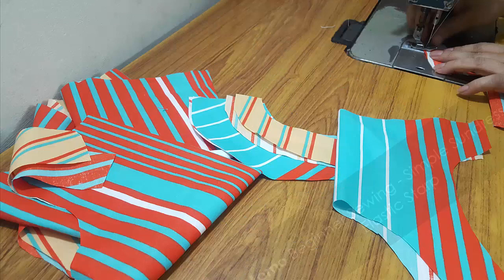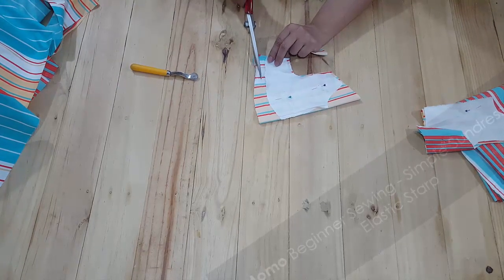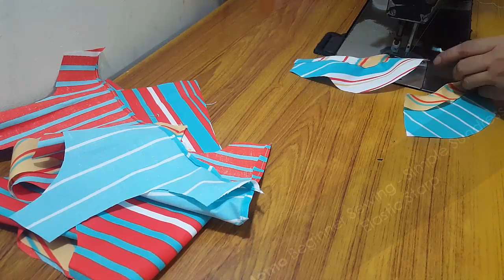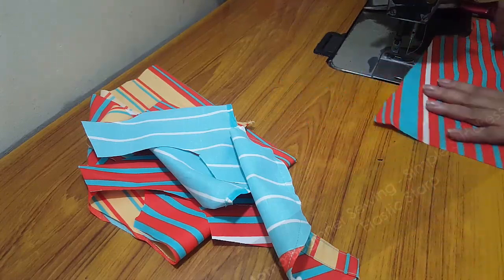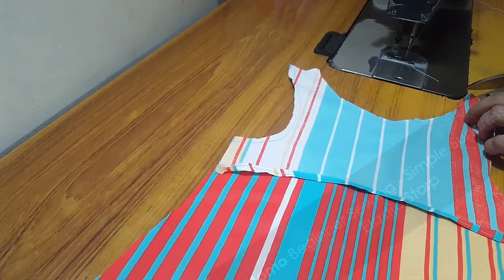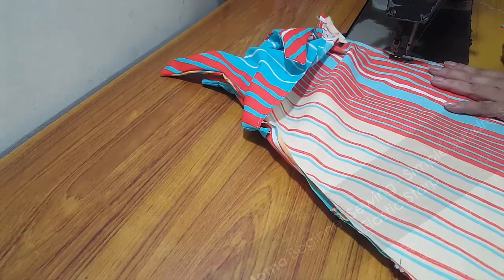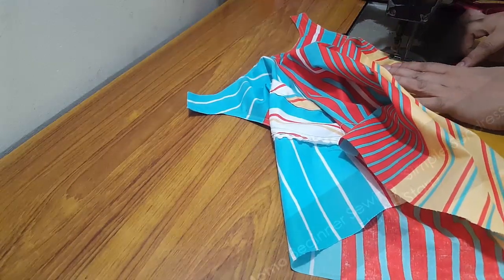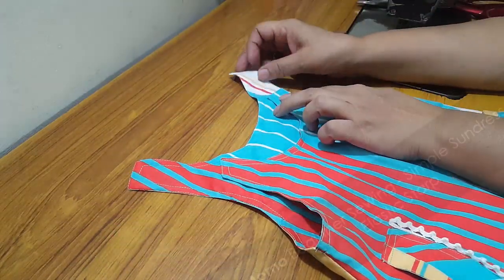How to Sew: Simple Pinafore - Beginners Sewing Lesson 24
In this winter sew your own pinafore at home with simple techniques, Today we are making Simple Pinafore with Understitch technique.

Welcome to Momo Lessons - Beginners sewing lesson-24 is about Sew Simple Pinafore .
Basic Measurement:

Back Bodice: 18.5 Inch
Front Bodice: 16 Inch

Free Pattern: Coming Soon

I am Momo, I have introduced this channel because I want everyone knows about sewing and love sewing.

What you can Grab by this channel?

- Free Patterns(in video)
- Sewing techniques (Easy and Simple)
- New Designs
- Kids and Adults Dresses